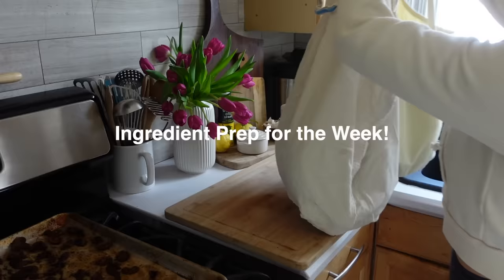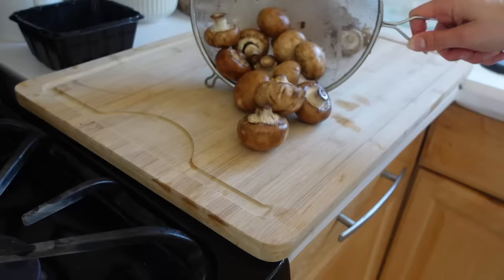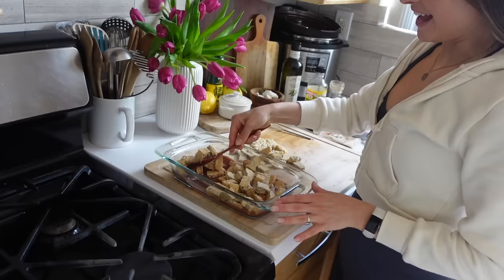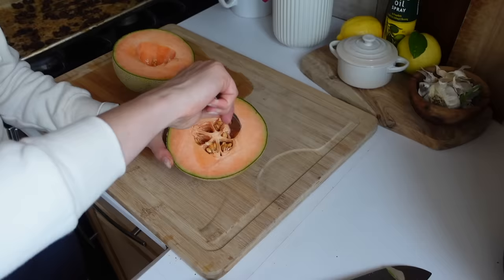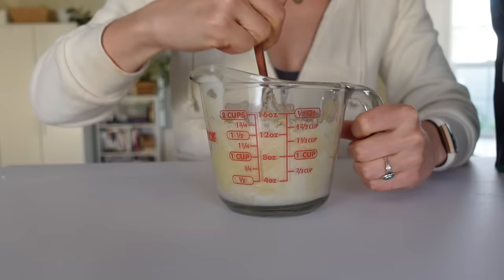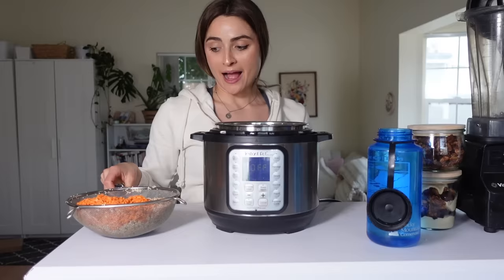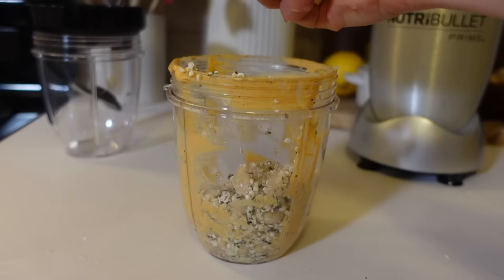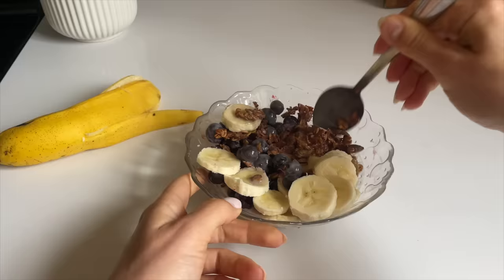How to Ingredient Prep a Week of Healthy Recipes| Salads, Sushi Bowls, Granola Parfait (plant based)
RECIPES/INGREDIENTS WRITTEN OUT AT THE BOTTOM!
Thanks for joining me for another meal prep video! Today I'm washing my produce and prepping some simple things that can be used in lots of different easy recipes during the week. I make some granola for breakfast, wash and prep my lettuce for salads, make some baked teriyaki tempeh for sushi bowls, make some baked mushrooms to add in salads, prep some quinoa, make some cashew sauces and dressing, and some instant pot veggie broth.

mrs Dash table blend
parfait jars
organic oats
vedge vanilla protein

Granola Recipe:
- 1 1/2 cups organic rolled oats
- 1 applesauce container
- 3 tbsp date syrup
- 2 heaping tbsp cashew or almond butter
- 1 tsp vanilla powder
- 1 tsp cinnamon
- 1/4 cup pumpkin or sunflower seeds- raw
- 1/2 cup walnuts
Bake at 325 for 15 minutes, flip over and bake another 11 minutes. Take out of oven and let cool for another 30 mins- do not disturb it and it will harden up. You can also shut off the oven and leave it inside the oven to cool for another hour and it will get crunchier.

For the parfaits:
Yogurt- I did 1 cup yogurt plus 1 scoop protein powder- makes 2 servings
Then layer yogurt, granola and frozen mixed berries

Mushrooms
(I usually use shiitakes- those are my fave in this recipe but TJ didnt have any when I went)
8 oz mushrooms washed and sliced
Mrs Dash seasoning
Chili powder
Spike seasoning
Bake at 375 for 15 mins, flip and do another 10
I usually leave them in the oven to cool down for an extra like 30 mins and they get really chewy and dehydrated!
*when I do shiitakes I do less time cause they dont have so much moisture

Baked tempeh- (per 2 packages)
2 tbsp Liquid aminos
4 cloves minced garlic
2 tbsp Date syrup
1/2 cup veggie broth
Black pepper
Sriracha
Whisk all ingredients together in baking dish then add chopped tempeh
Bake @ 375 for 25 mins, stir halfway throug

Sriracha cashew mayo
- 1/4 hemp seeds
- 1/2 cashew (or do all cashews)
- Soaked in boiling water for ~20-30 minutes
- 1/2 lemon juiced
- 1 garlic clove
- 2 tbsp sriracha
- 3/4 cup plain soy milk

Plain cashew cream sauce (for mayo, salad dressing or used in pasta cream sauce)
- 1/2 cup cashews (soaked)
- 1/4 cup hemp (soaked)
- 1/2 lemon
- 1 garlic
- 3/4 cup water
(I always soak my nuts and seeds in boiling water for 20-30 mins before blending)

Shopping list of everything used in this video-
2 bag frozen mixed berries
Protein powder
Yogurt
Rolled oats
Date syrup
Cashew butter
Cinnamon
Pumpkin seeds
Walnuts
3 packages Tempeh
Liquid aminos
Garlic
Veggie broth
2 packages mushrooms
Olive oil
Salt free seasoning blend
Spike seasoning
Chili powder
2 lbs carrots
1 cabbage
2 heads lettuce
1  kale
4 bok choy
2 cucumber
4 avocados
Raw cashews
Hemp seeds
1 lemon
Apples
Melon
Other stuff not mentioned but I used with these recipes
Ezekiel tortillas for wraps
Tomatoes
Onion
Kidney beans
Frozen mango for smoothies
Ground flax seeds